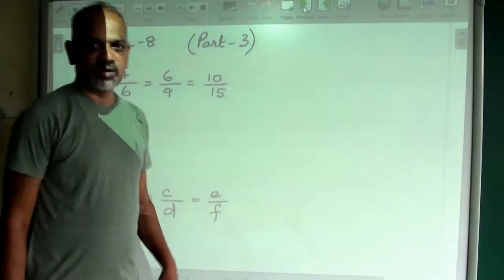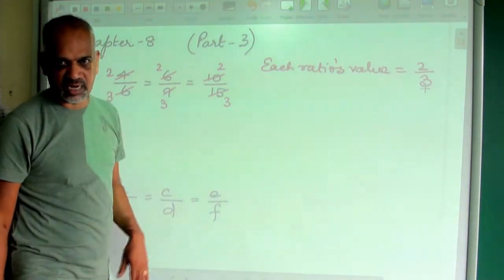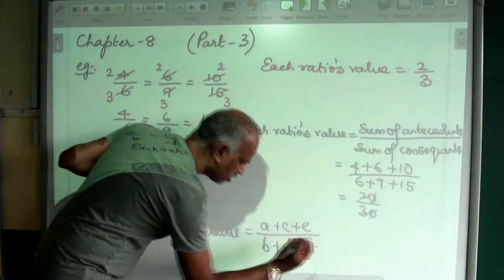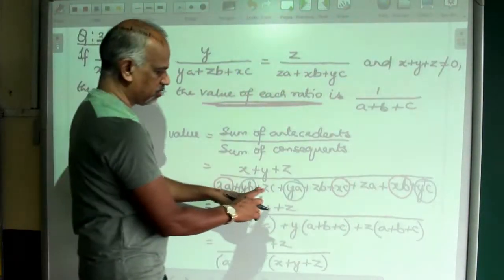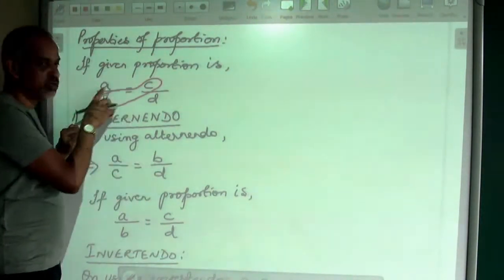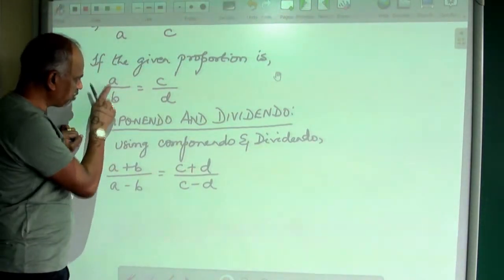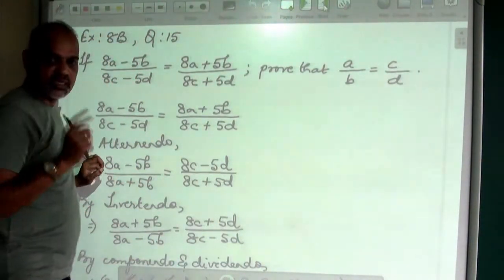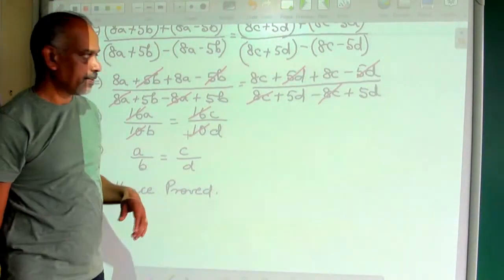St. Augustine's School, Kalimpong.